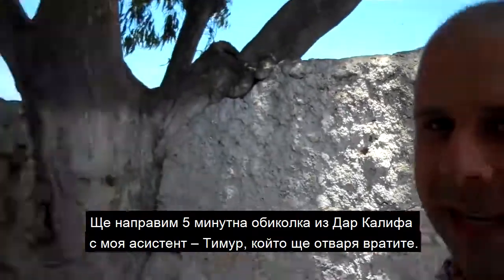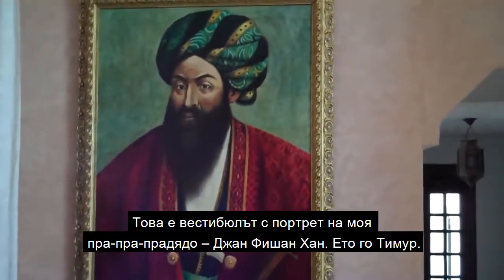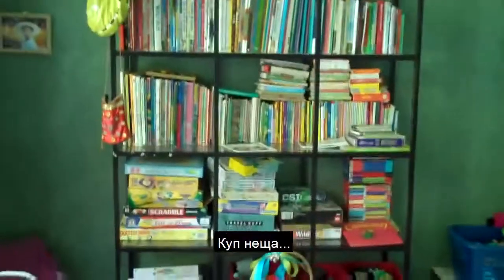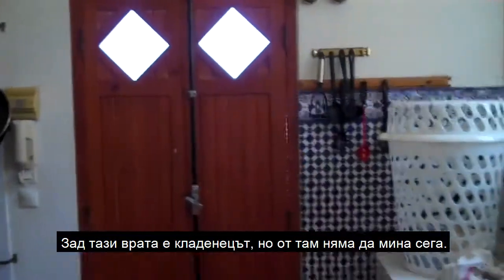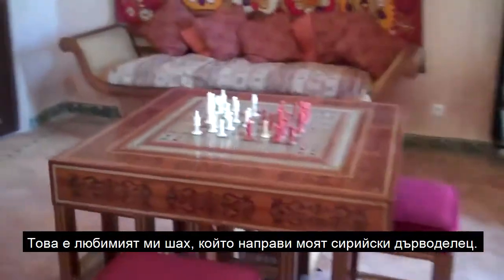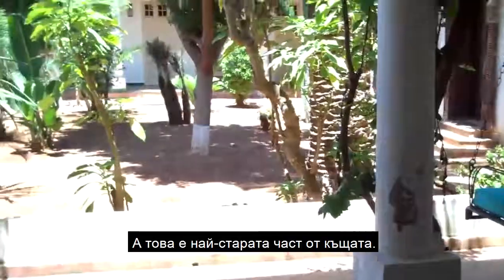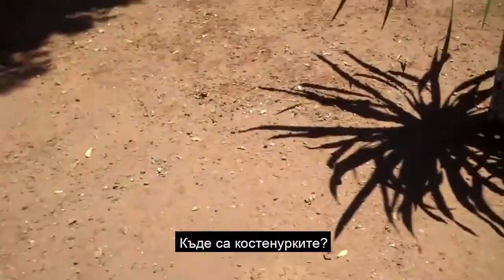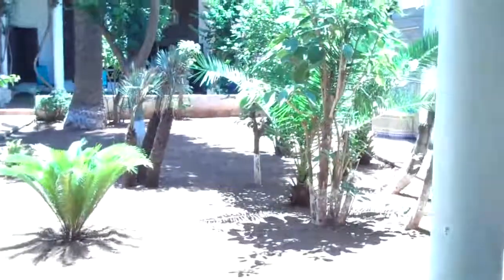5 minute tour of Tahir Shah's home 3